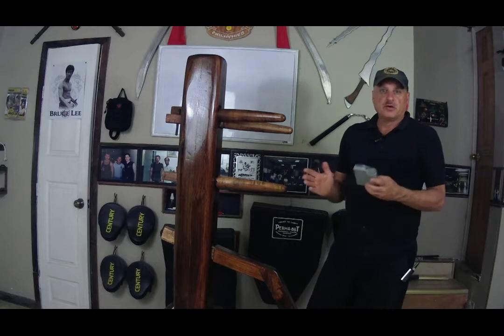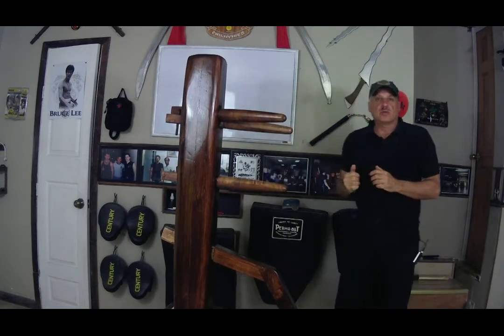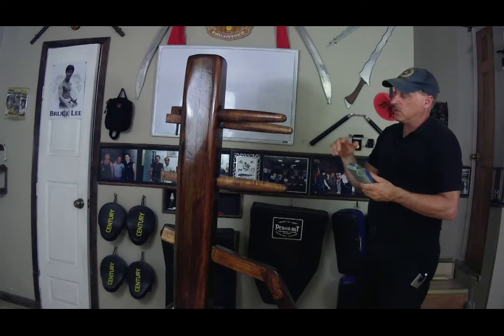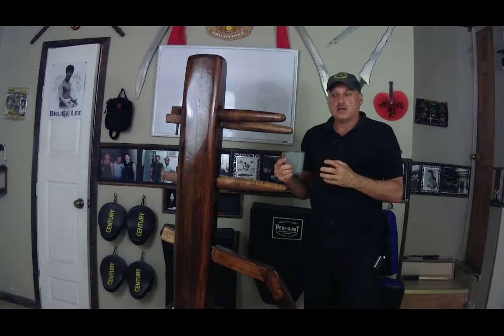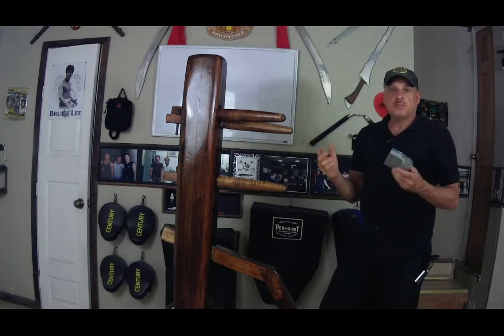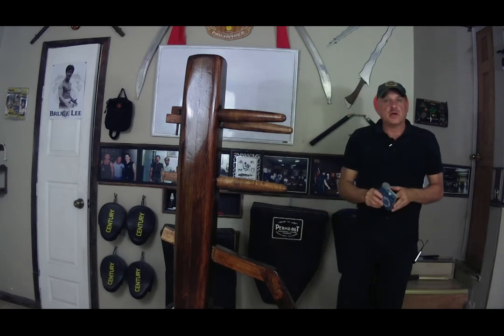Wooden Dummy Training Tutorial Volume 2 No 4 SPLIT THE DIFFERENCE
This video demonstrates how timing skills can be sharpened with the use of a metronome.